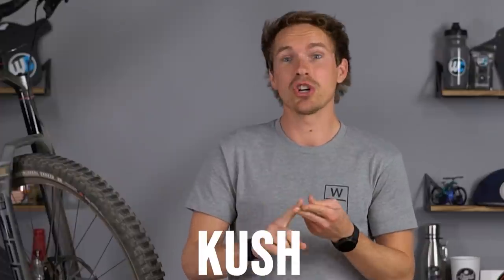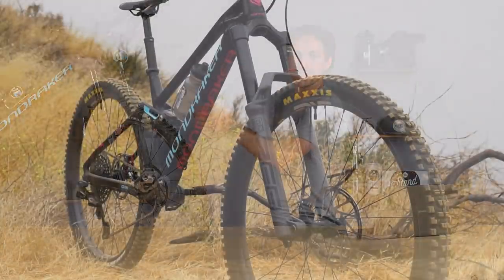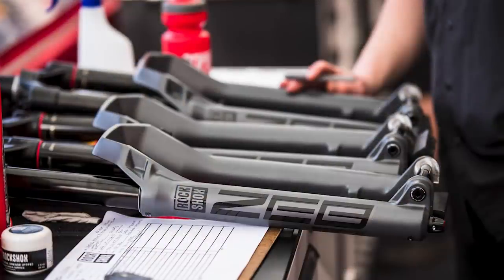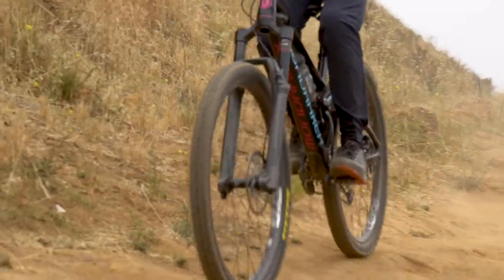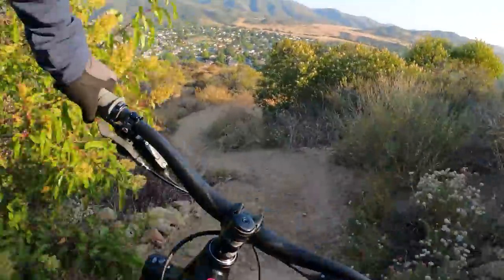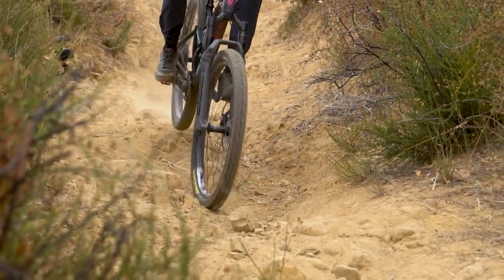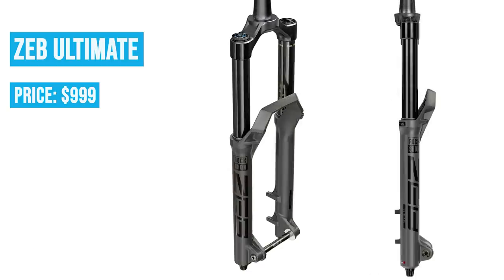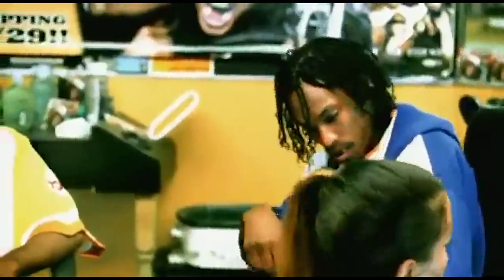RockShox ZEB Overview - 38mm (Super) Enduro Fork Of Your Dreams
We knew Rockshox was cooking up a new long-travel enduro fork and they did not disappoint. Today, RockShox unveiled the new ZEB fork, a 38mm single crown enduro fork meant for the toughest trails on the mountain. Slotted between the Boxxer and Lyrik, the ZEB is available in 160mm - 190mm of travel as well as an E-MTB specific version. So is the hype for this fork justified? Jeff and Liam have been riding the ZEB for the past few weeks and are here with their thoughts. Check it out!

Liam's gear (pants, jersey, gloves) (PS. We own this brand now )